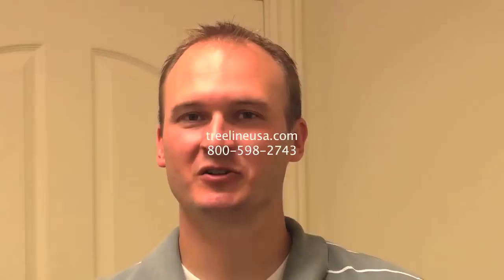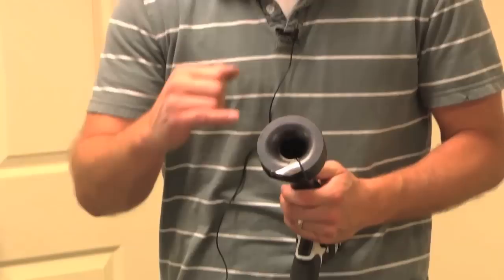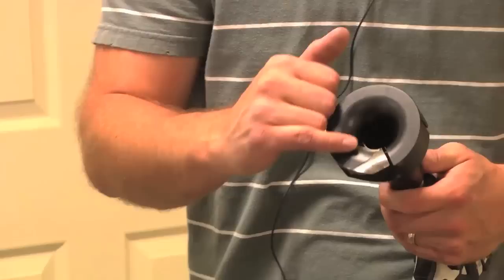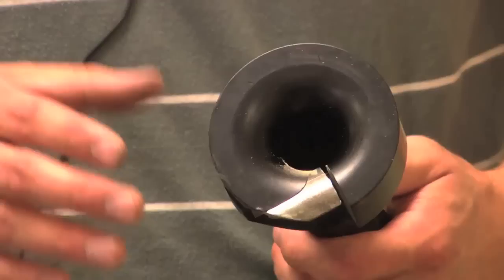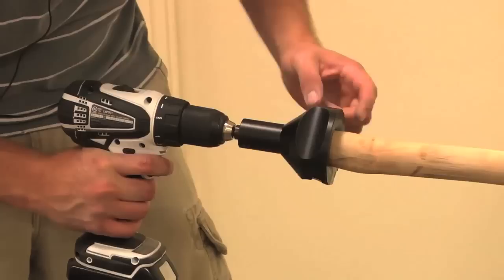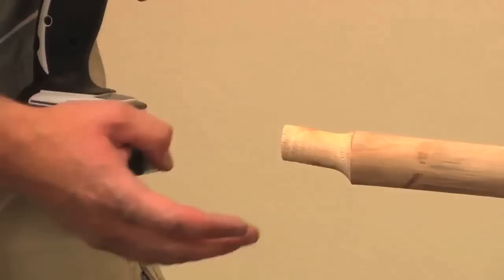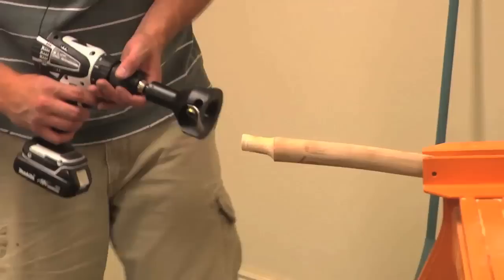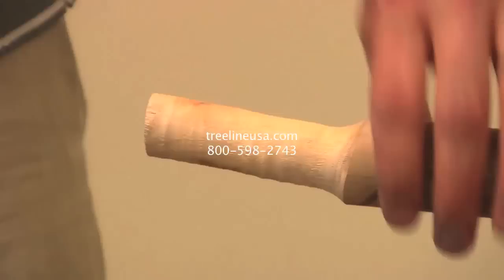How to Use Tenon Cutters to Make Log Furniture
For anyone building rustic furniture, the Veritas aluminum-body tenon cutters will cut smooth, perfect tenons with radiused shoulders. Cutters are designed to run vibration free while being driven by an electric drill, yet still yield the same accuracy when used with a hand brace. The anodized body has been balanced to eliminate vibration and an integral level vial makes in-line cutting more accurate. To increase safety, the back end of the blade is contoured to avoid anything extending beyond the revolving aluminum body. The body has a built-in honing guide for easy sharpening of blades on a drill-press mounted drum sander. The blade is adjustable to cut the exact size of tenon required in both dry and green wood. Available in eight cutting diameters. Sizes 5/8" to 1" cut 2-3/4" long tenons and are typically used for most rustic furniture. Sizes 1-1/4" to 2" will cut 4-1/4" long tenons and are used for larger structural connections, such as bed frame to post, or fence rail to post. All sizes have hex shanks; sizes 5/8" to 1" are for use in an electric drill with a 3/8" (or larger) chuck. Sizes 1-1/4" to 2", which require more torque to drive, are for use in larger electric drills with a 1/2" (or larger) chuck.

Treeline was founded in the fall of 1997. Treeline started in a small building in Provo, Utah and continued to operate there until the spring of 2004 when we built our new 8000 square foot building just west of our original location. We specialize in wood carving tools and materials, walking stick and cane supplies, pyrography equipment and other hard to find tools. We strive to excel in customer service and quality products. We are a small family owned company and all of the employees here are very knowledgeable and professional. Our motto is that we will treat our customers as we would like to be treated.

- SOCIAL MEDIA -